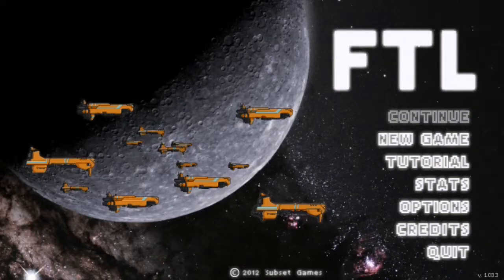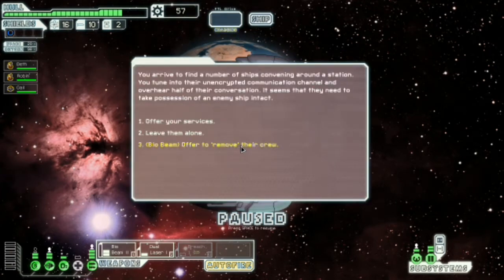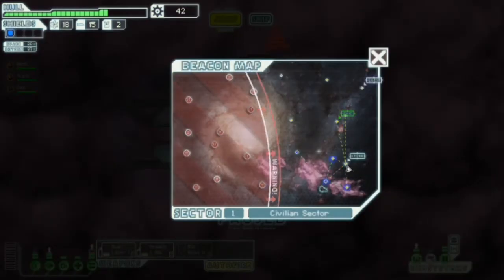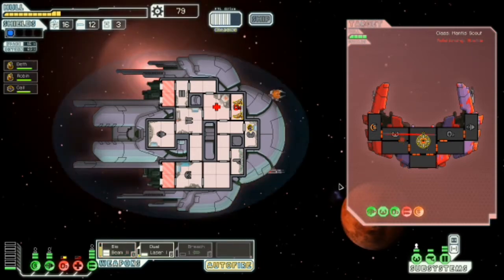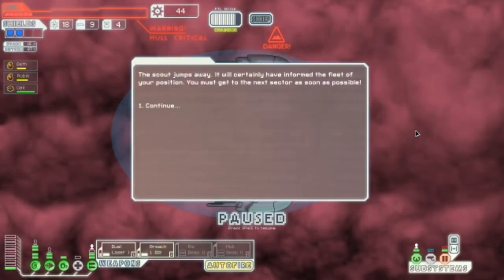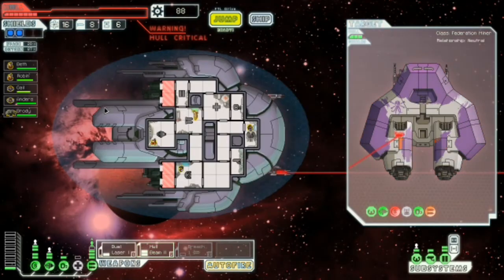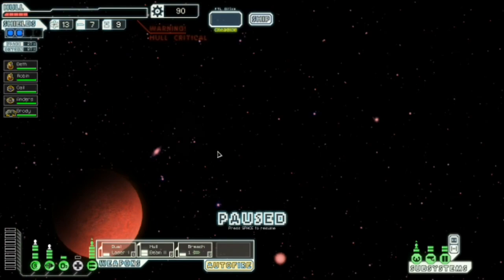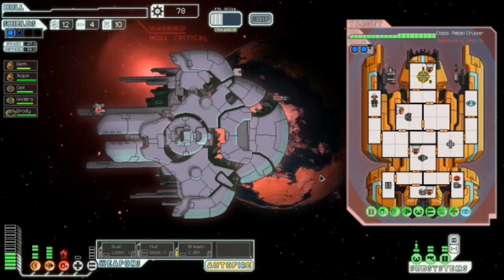Let's Play : Modded FTL : Captains Edition 1.02 : EP 3 - Slug A - Normal - Part 1 + 2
If you enjoied the video, consider leaving a like/comment or maby sharing the video, it helps me out when you do :P

Come follow me on twatter and see some of the worthless shit i post
And i wanna start livestreaming frequently so come follow mah twatch

So i love FTL but do ou kow what i love more ?  MODS isnt it obvious...anyway modded FTL is now a thing i am going to be doing. Captains edition contains a few smaller mods such as Balanced Arsenal, adding 33 new weapons, loads of new drones, battle stations alowing the player to fight space stations and outposts, Trade Extention for those traders amung the FTL space crew and more.
Remember to follow the instructions carefully, it can be a little complicated.

Now if you like mods and you like minecraft go and check out my FTB let's play dont just wait here to see what else i say GOGOGOGOGOGOGO